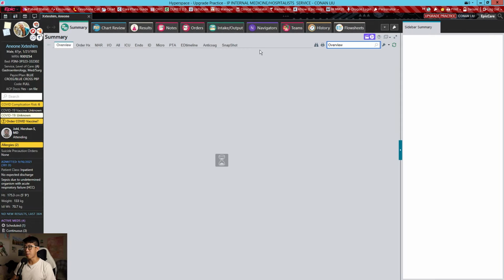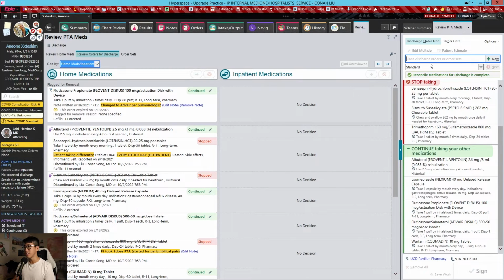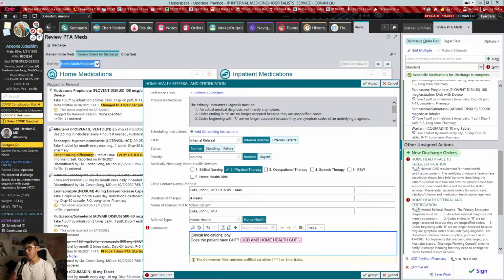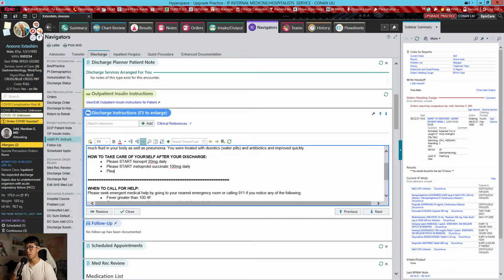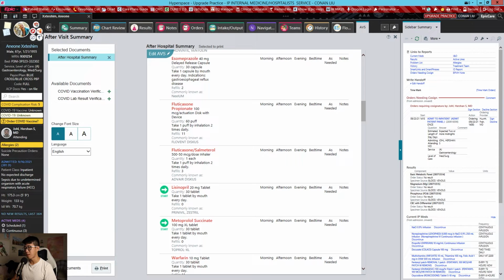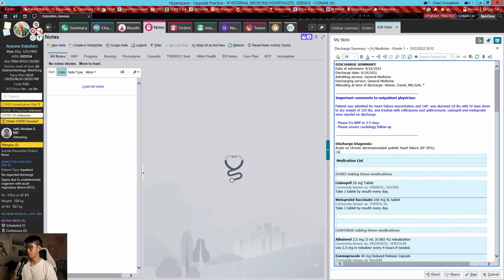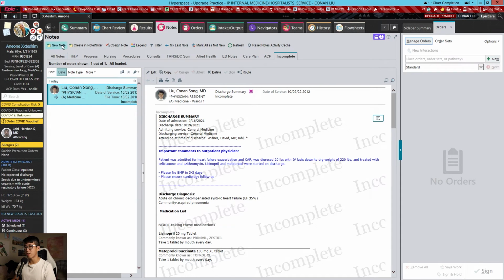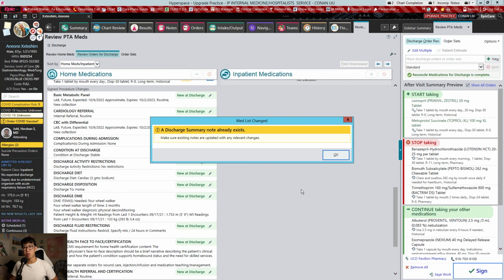How To Discharge A Patient In Epic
How to make discharges smooth and efficient - starting from med rec to discharge instructions and discharge summaries. Including some tips on ordering outpatient labwork, referrals, discharge durable medical equipment (DME), using order sets, attaching useful references for your patients, and discharging to SNFs. Let me know what you think!

If you enjoyed the video, subscribe for more content like this and consider hitting the like button which really helps with the YouTube algorithm and spreading the video to more people!

If you have any comments, questions, or suggestions please let me know in the comment section below and I will respond to you promptly :) I love reading all of your comments!

How To Preround, Admit, Discharge, and Write Notes Efficiently Videos are currently taken down - but I will try to make new versions of these videos in the coming future!

Webcam - Logitech C920
Editing Software - Adobe Premiere Pro

FYI, if you use any of the Amazon links above there will be no added cost but I will receive a small kickback from Amazon which I would really greatly appreciate if you were willing to do that! But no pressure at all to use the links above if you are interested in getting one of these items :)